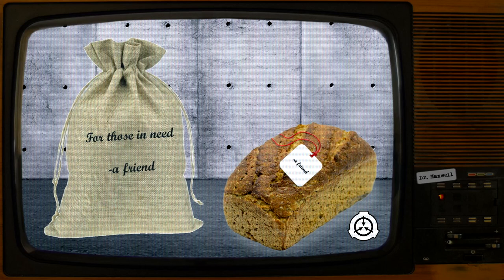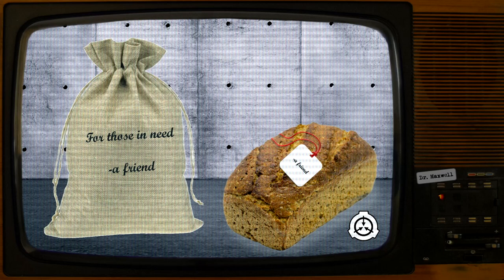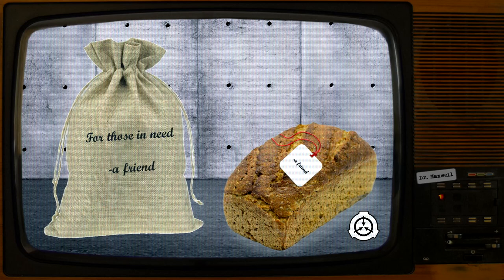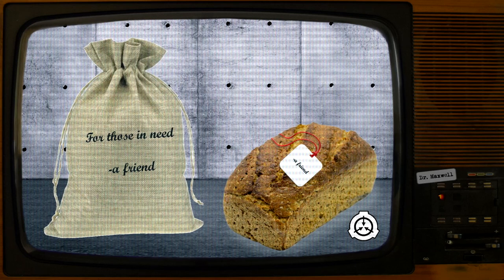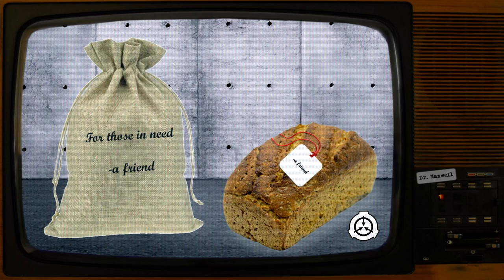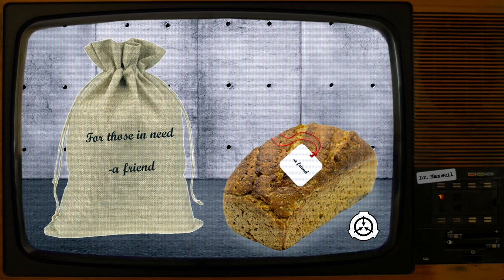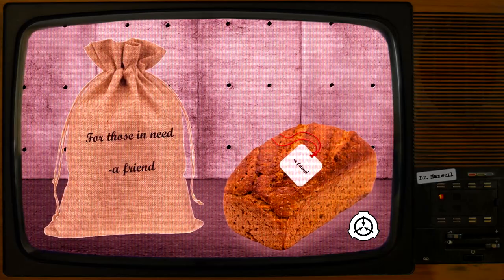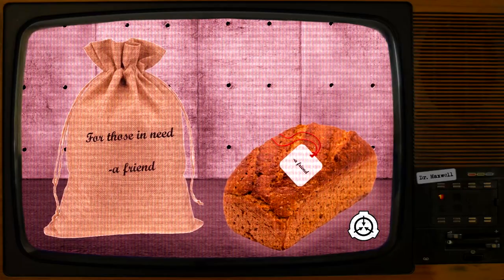SCP-3764 | A Gift From a Friend | Safe Class | Benevolent SCP 🎁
You know what they say, "Man cannot live on bread alone." and all that. Be nice. Variety is the spice of life. -a friend

SCP-3764 was written by Poached_Egg